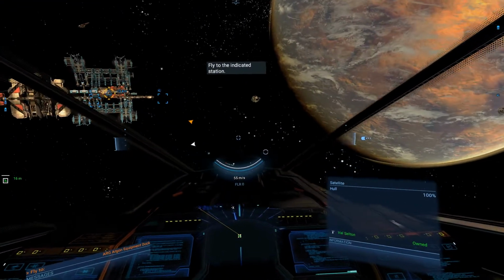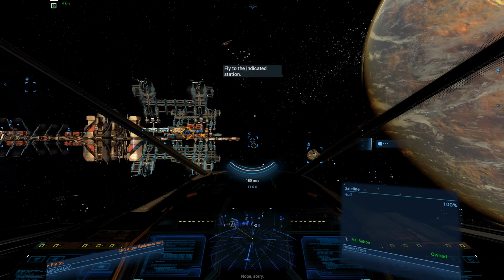X4 Introduction - New Players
This is a quick introduction for new players to the X series for X4 Foundations to help give you an idea of what the game is about and how to get started.    Note:  This isn't a step-by-step tutorial.   It is meant for people who have never played an X game before.